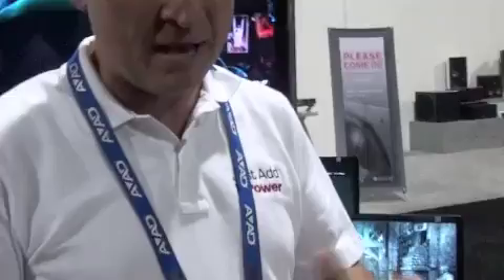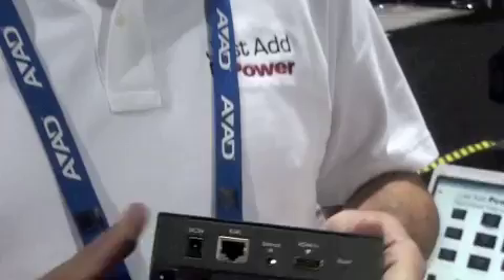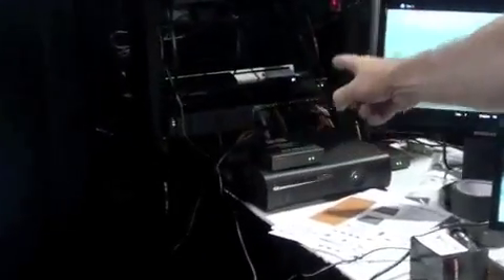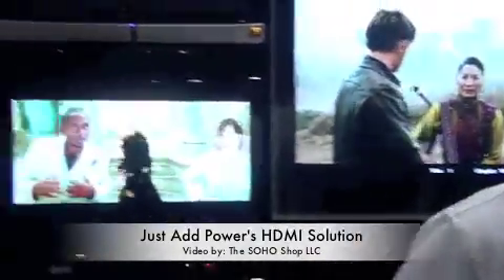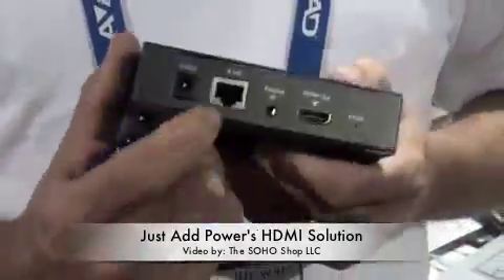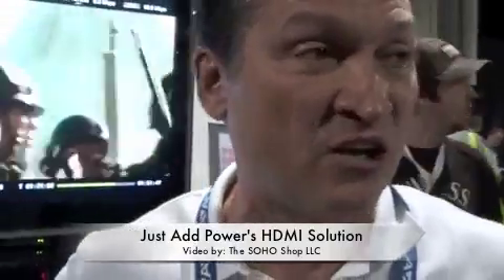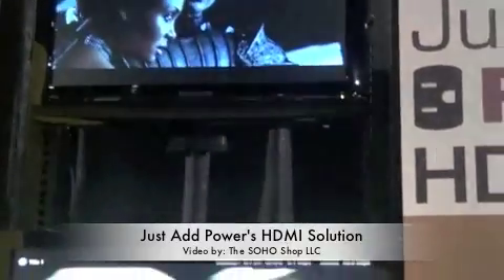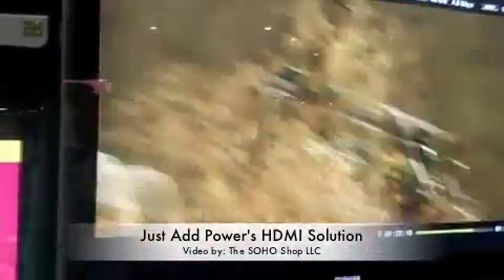JustAddPower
Just Add Power allows you to create a flexible HDMI matrix solution with IR using encoder/decoder boxes and multicast vlans on a network switch and single CAT5/6/7 cable. Great for distributed video, digital signage, commercial applications and more. . Video courtesy of "thecodeman" of The SOHO Shop, The SOHO Shop is a Just Add Power authorized dealer - ask us how we can integrate this matrix solution with Control4 or customize it for your application.